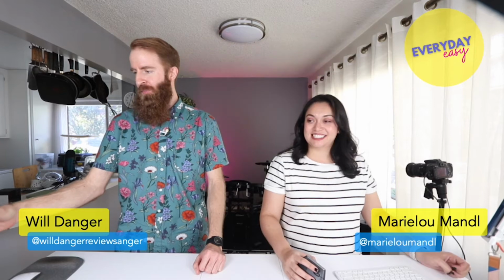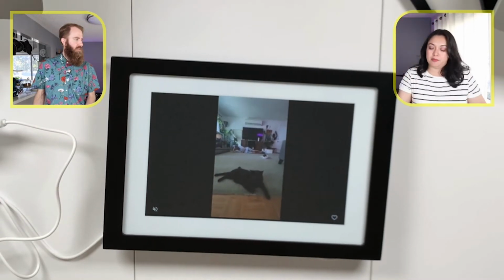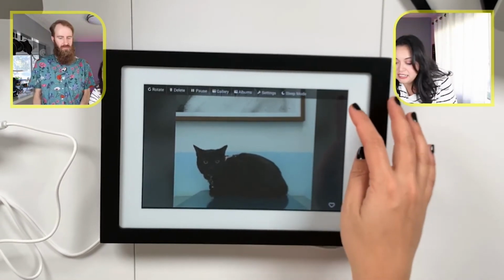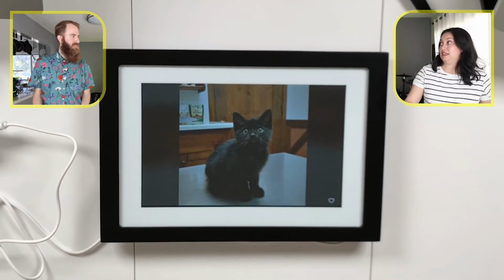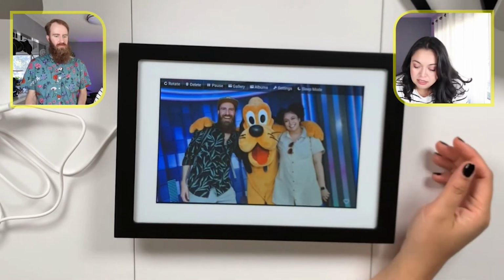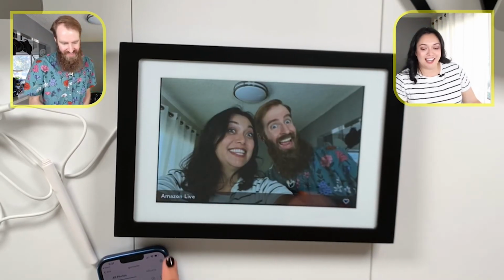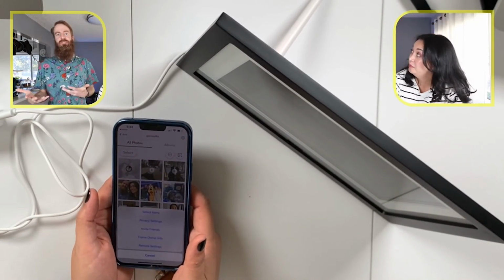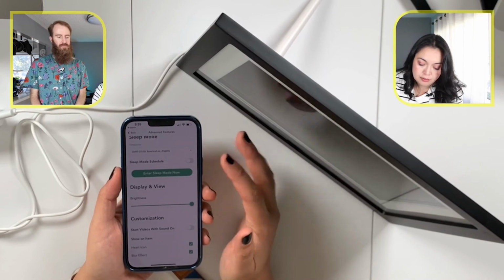Skylight Frame Great for Capturing Memories! (Review + Demo)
Our review and demo of the Skylight Frame: 10 inch WiFi Digital Picture Frame. See below for the link.

Skylight Frame: 10 inch WiFi Digital Picture Frame

Our Amazon storefront: